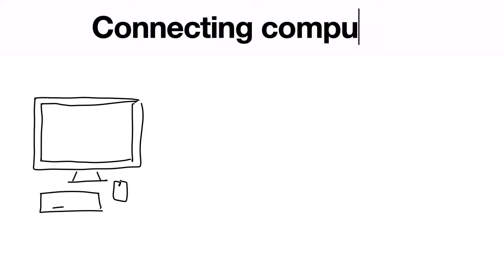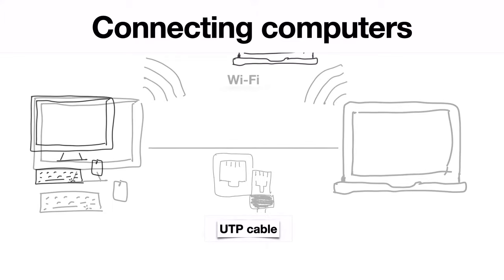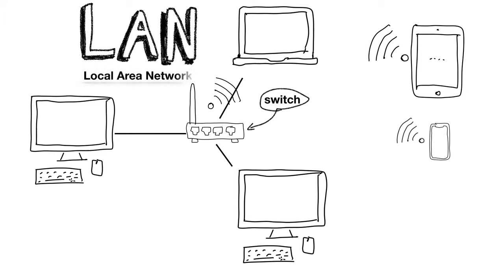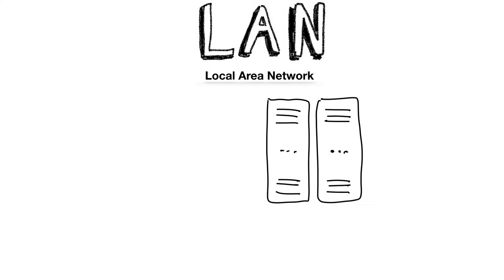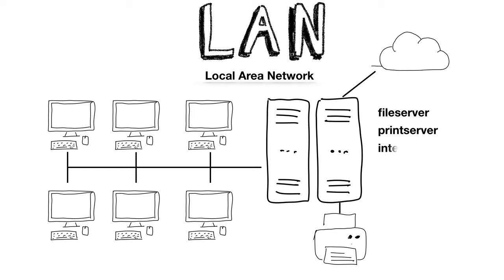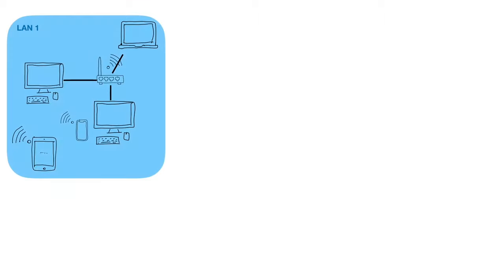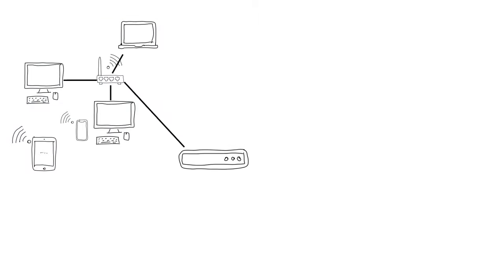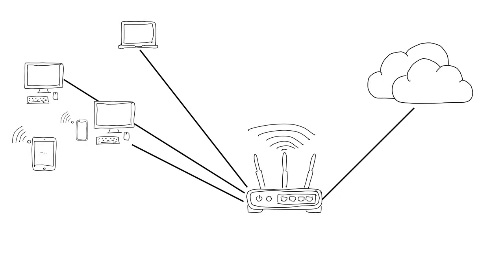Demystifying Computer Networks: LAN, WAN, Routers, Switches, and Modems Explained! Begrepen.be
🔗 Embark on a journey through the fundamentals of computer networks in our enlightening video!

🖥️ Curious about LANs and WANs? Confused about routers, switches, and modems? We've got you covered!
🌐 Join us as we unravel the basics, breaking down complex concepts into easy-to-understand explanations.
💻 Whether you're a tech enthusiast, a student, or just looking to broaden your knowledge, this video provides a comprehensive overview of the essential components that make up computer networks.
🚀 Enhance your understanding of the digital realm and empower yourself with the knowledge of networking essentials.